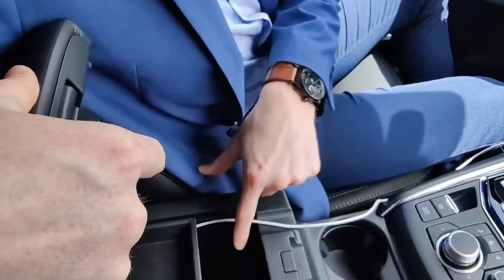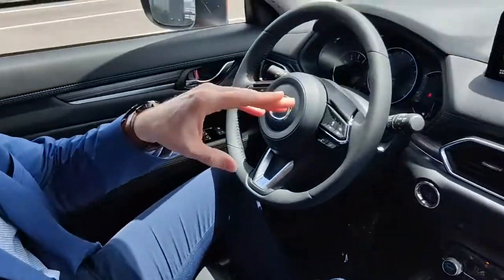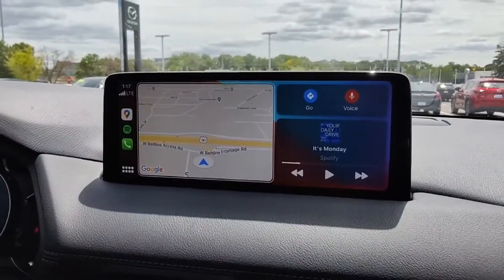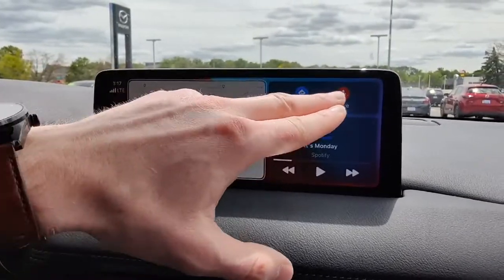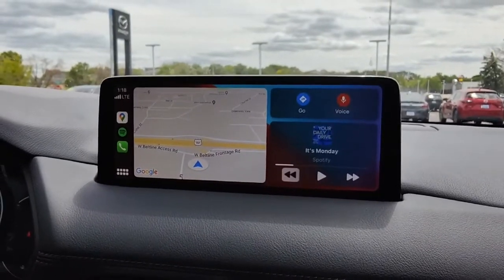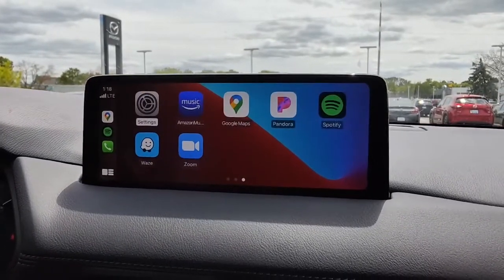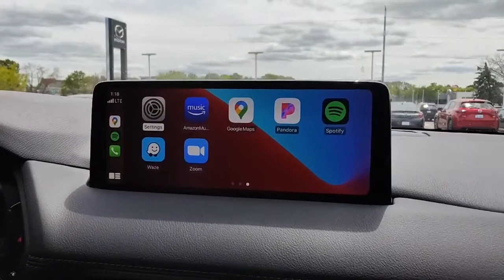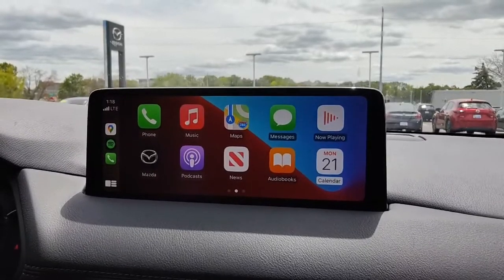Apple CarPlay with Russ Darrow Madison Mazda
Dylan demonstrates one of the most convenient features in cars today which is Apple CarPlay. Tune in for more information on how to make your driving and riding experience more enjoyable.

If you have any questions about Apple CarPlay, Russ Darrow Madison Mazda, or the vehicles we offer please call .